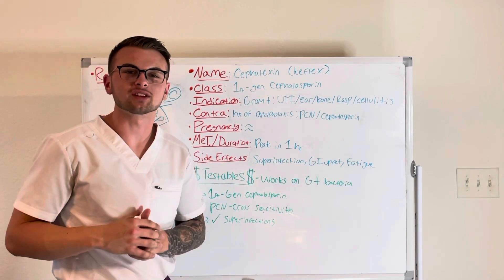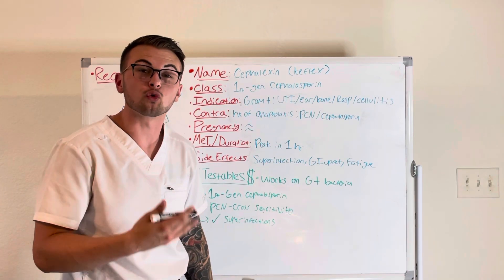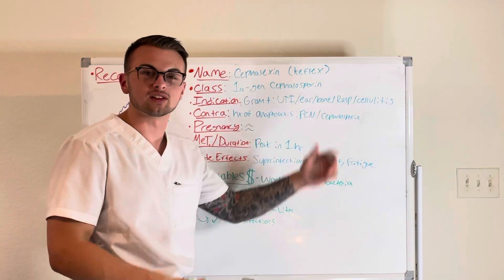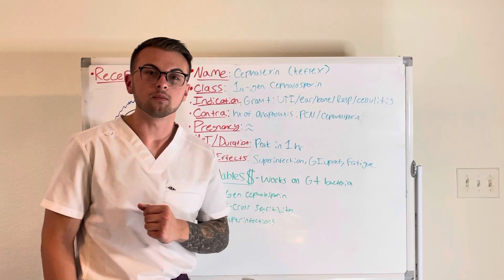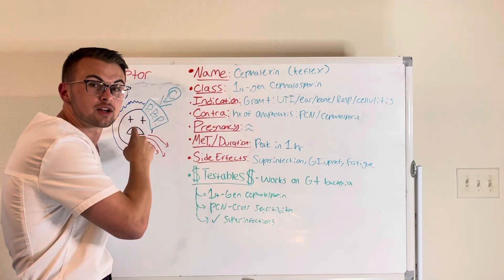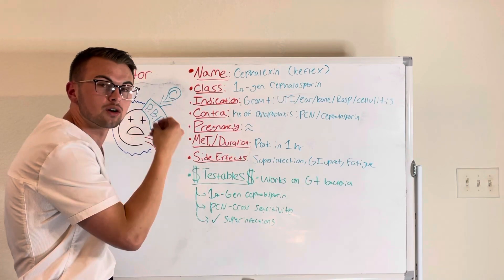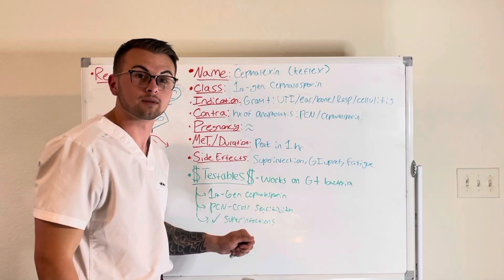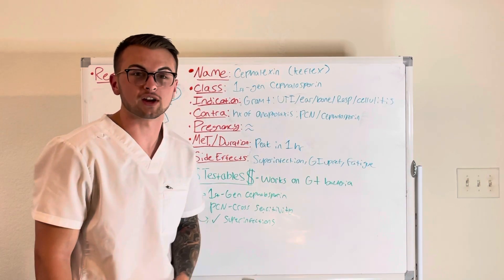NCLEX Prep (Pharmacology): Cephalexin (Keflex)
Clinical Cousins cover Cephalexin (Keflex) in their effective and concise "Minute to Master" series.